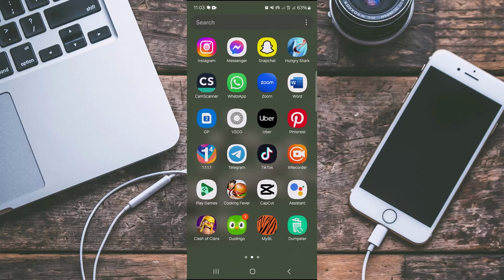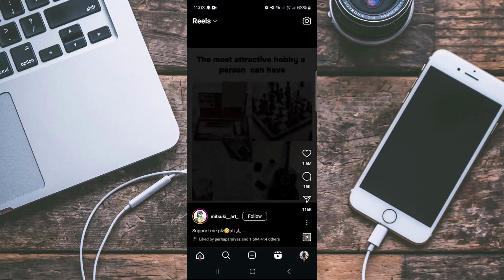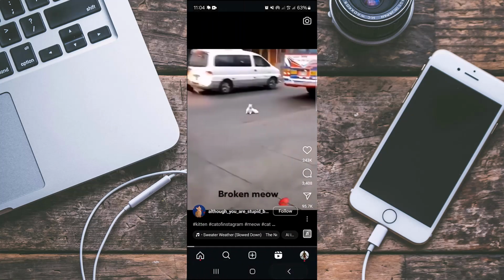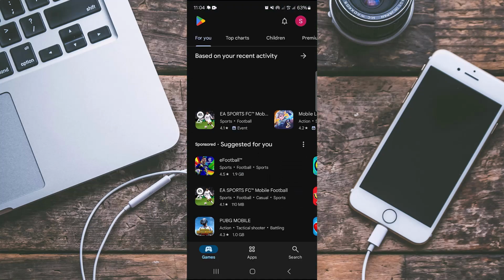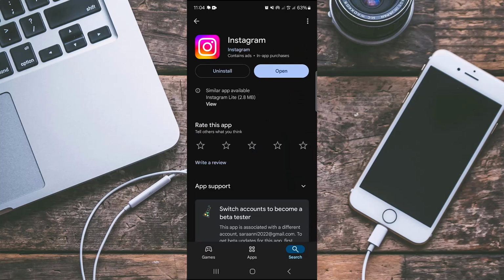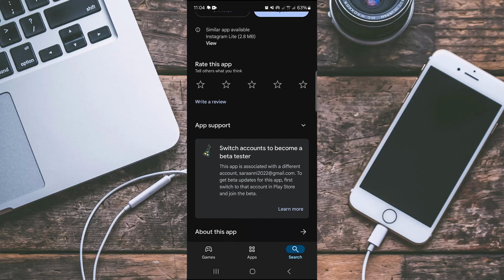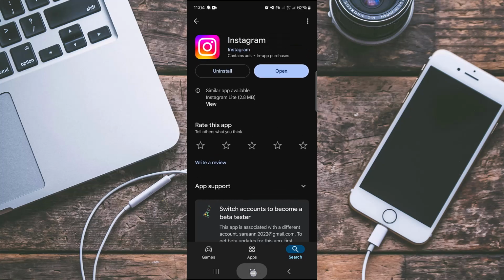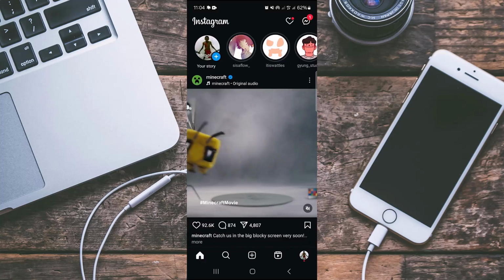How To Fix Instagram Reels Lag Problem - Full Guide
Do you want to know How To Fix Instagram Reels Lag problem ? Then this is the video for you!

This is a step-by-step tutorial on how to fix instagram reels lag problem  full guide on this.